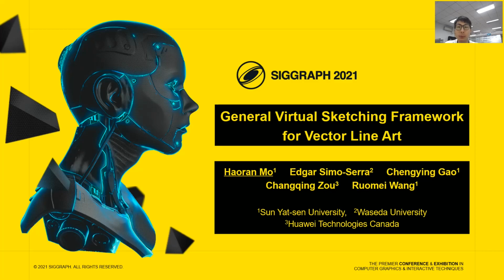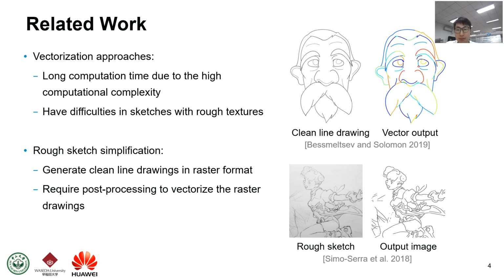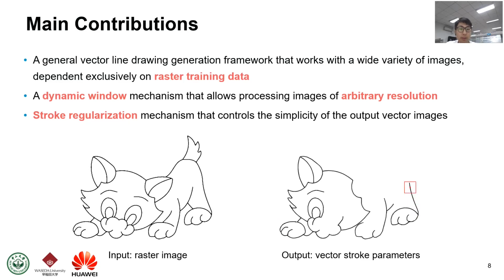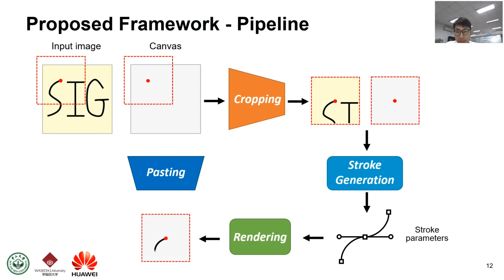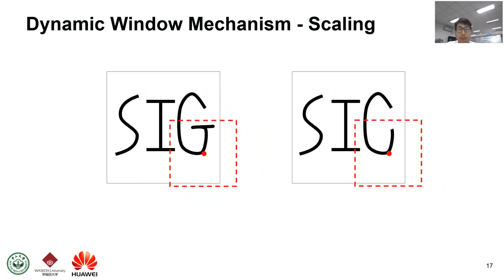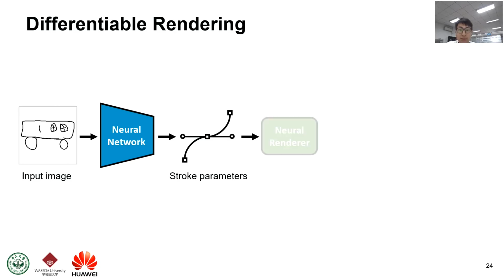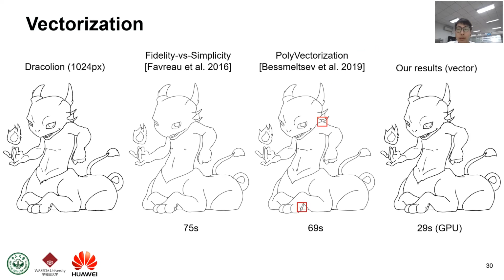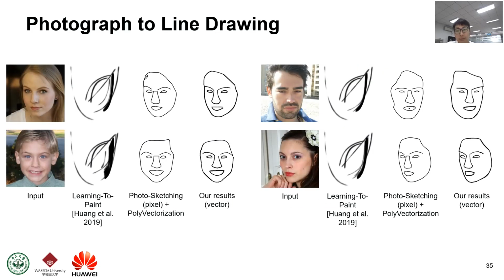SIGGRAPH 2021 (5-minute presentation): General Virtual Sketching Framework for Vector Line Art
SIGGRAPH 2021: General Virtual Sketching Framework for Vector Line Art
[Abstract]: Vector line art plays an important role in graphic design, however, it is tedious to manually create. We introduce a general framework to produce line drawings from a wide variety of images, by learning a mapping from raster image space to vector image space. Our approach is based on a recurrent neural network that draws the lines one by one. A differentiable rasterization module allows for training with only supervised raster data. We use a dynamic window around a virtual pen while drawing lines, implemented with a proposed aligned cropping and differentiable pasting modules. Furthermore, we develop a stroke regularization loss that encourages the model to use fewer and longer strokes to simplify the resulting vector image. Ablation studies and comparisons with existing methods corroborate the efficiency of our approach which is able to generate visually better results in less computation time, while generalizing better to a diversity of images and applications.